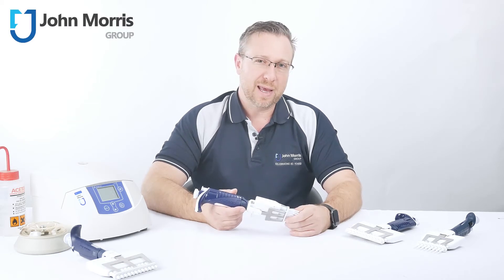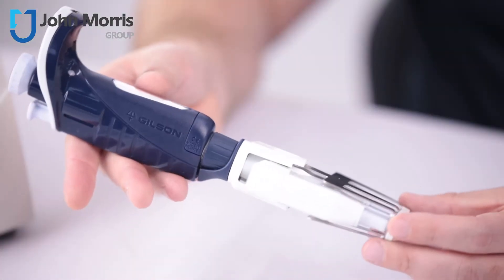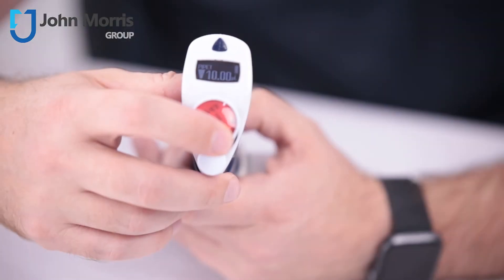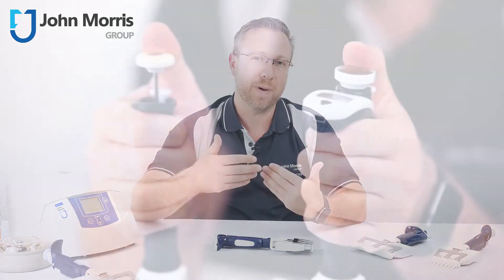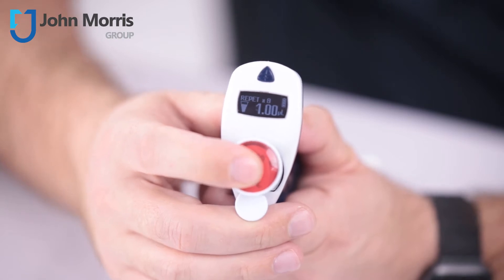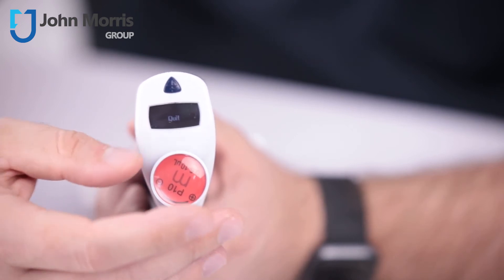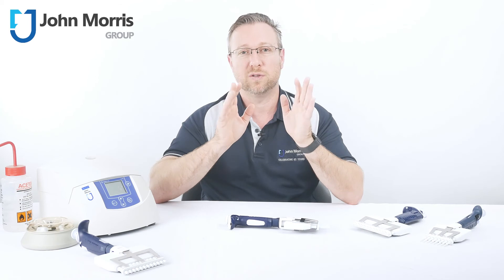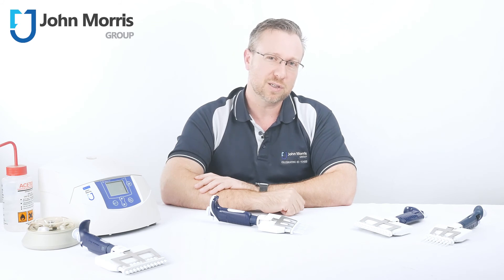Gilson Multi-M | Electronic Multi-Channel Pipetting | John Morris Group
With four pre-programmed pipetting modes and one custom mode available, the electronic PIPETMAN® M pipettes combine the simplicity of a mechanical pipette with the consistency of electronic liquid handling. Its lightweight, ergonomic design requires only very short pipetting strokes, making it comfortable to use.

Part No: F81031
Brand: Gilson